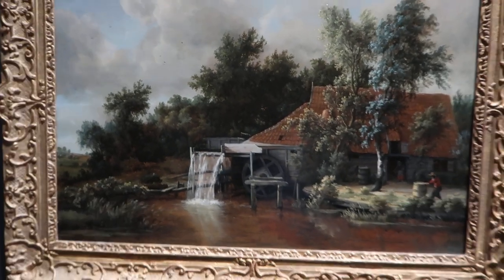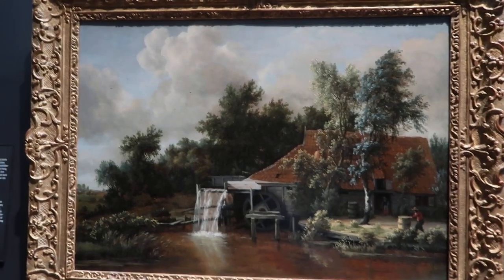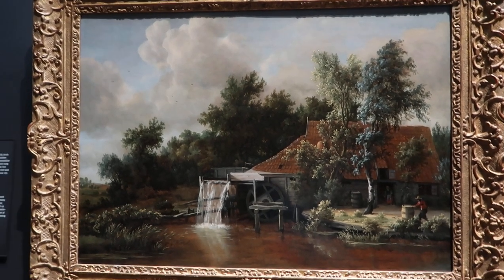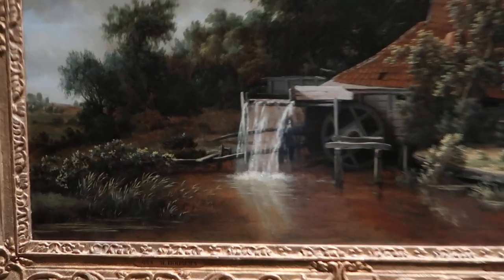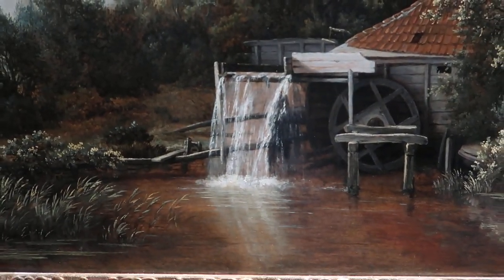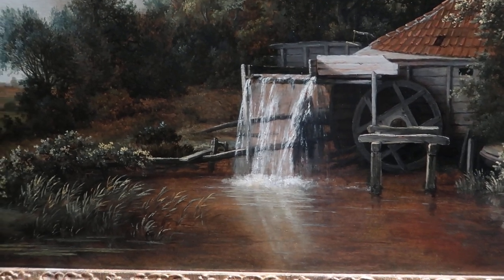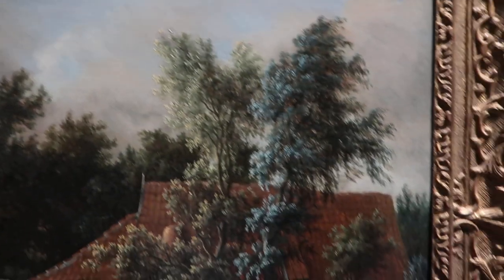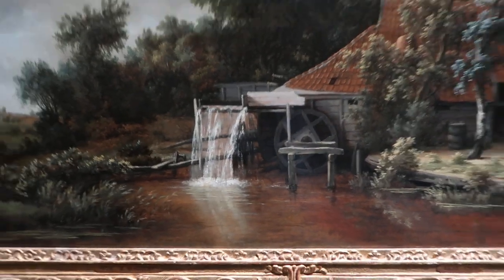Hobbema and Landscape at the Rijks Museum 2024